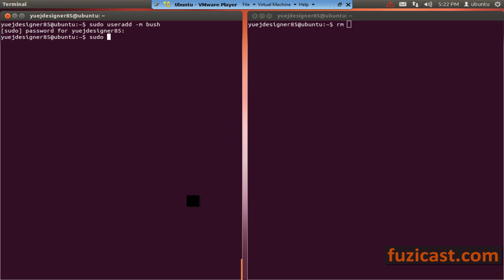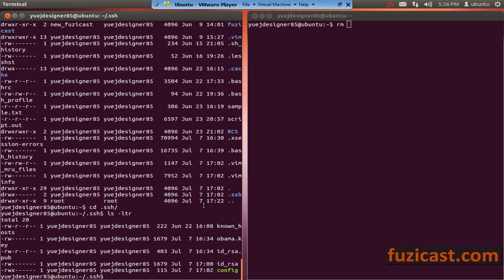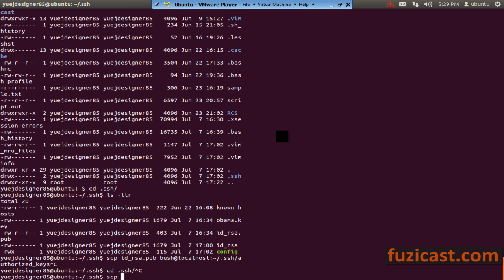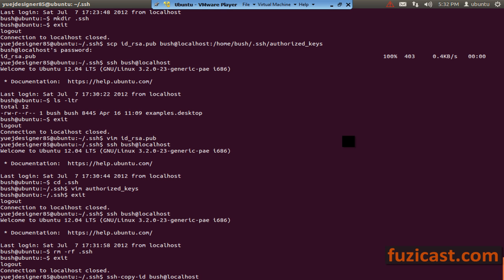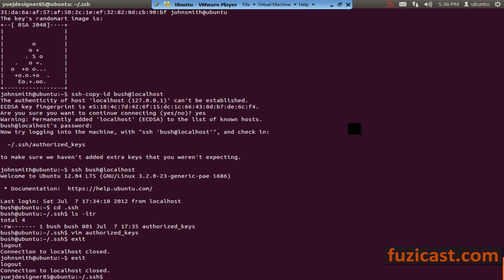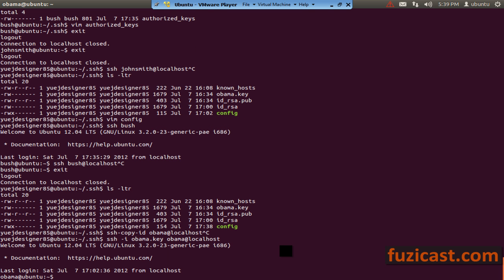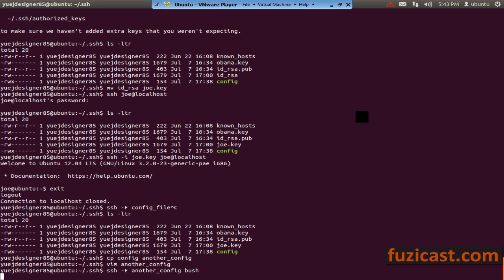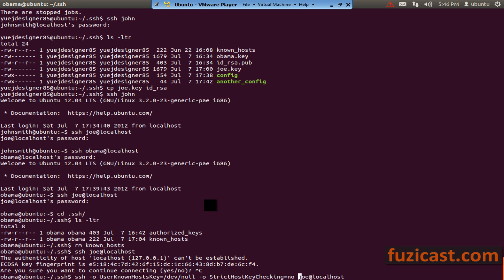UNIX-1.12 SSH Command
ssh username@host - remote login to a remote host
ssh -i ssh-key username@hostname - using another key to ssh remote host
ssh-keygen -t rsa/dsa - generate ssh keys using either rsa or dsa encryption
sudo useradd -m username - create user with home directory created automatically
passwd username - change password for that user
sudo usermod username -s /bin/bash - set type of shell for user
~/.ssh/config - create this config file and add Host, User, Hostname and IdentityFile settings
Host alias_name
Hostname localhost
IdentityFile ~/.ssh/obama.key
User username
ssh-copy-id username@hostname - copy ssh public automatically to remote host
ssh username@hostname 'remote-command' - execute remote commands
ssh -F another_config_file username@hostname - specify different config file
ssh -o UserKnownHostsFile=/dev/null -o StrictHostKeyChecking=no username@hostname - do not check for known hosts and add host key automatically to known_hosts file. since we set known_host file to /dev/null, new host key will be added to garbage file.